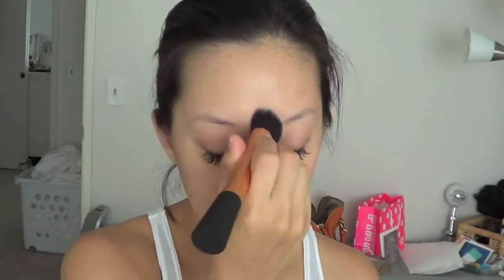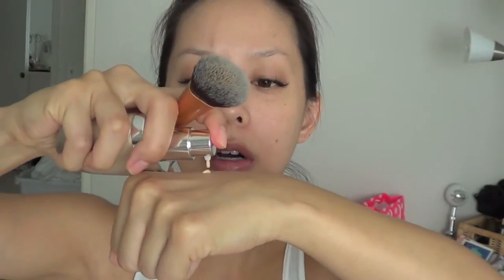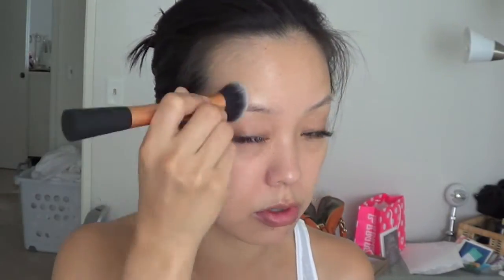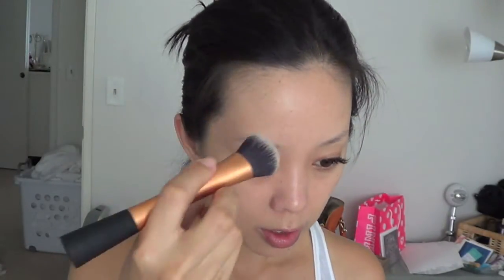Marc Jacobs Gel Foundation First Impression Review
Hi Guys! Welcome back to Tester Tuesdays. Here is my first impression review for the Marc Jacobs Genius Gel Foundation. This foundation is suppose to provide a flawless finish that lasts all day. Hope you enjoy my review, demo, and thoughts on the hight end gel foundation and find my beauty and makeup review videos helpful.

Hello! My name is Serein (pronounced like serene). I grew up in OC, moved to LA by way of NYC. DressYourselfHappy came to me because I was at a breaking point in my life. When I was 16 I decided to take my love for acting professionally. I had some success before taking a break to attend college. The academia experience I had was not pleasant or nurturing and I became lost and broken. For most of my early 20’s I was floating and depressed. I cried a lot, was angry, and couldn’t get out of bed or off the couch. Fashion and beauty always brought joy to my life. I realized I had given up. I had robbed myself the simple joys of beauty and fashion. This is when I started to dress myself happy and slowly the work I had been doing on the inside was matching the work that was being done on the outside. I truly hope my channel brings you joy! For a detailed bio and more info, please

Majority of the products used and talked about in my videos are purchased by me. Occasionally I am lucky enough to receive PR samples for consideration. These items will be noted with a * in the products mentioned section. My opinion will never be swayed by PR samples or sponsorship.

Thanks for stopping by my channel! I love makeup, hair and everything beauty. I do makeup tutorials, hair tutorials, reviews on new makeup products, unboxings, skincare videos, inspirational videos, fashion, and so much more.